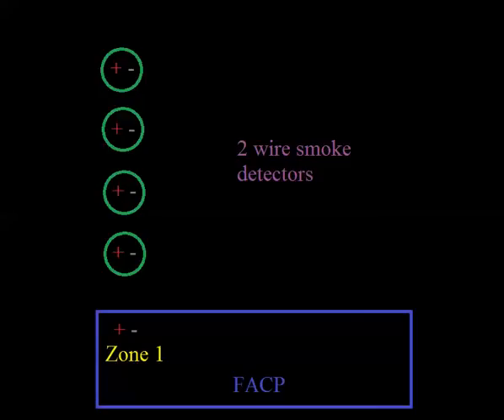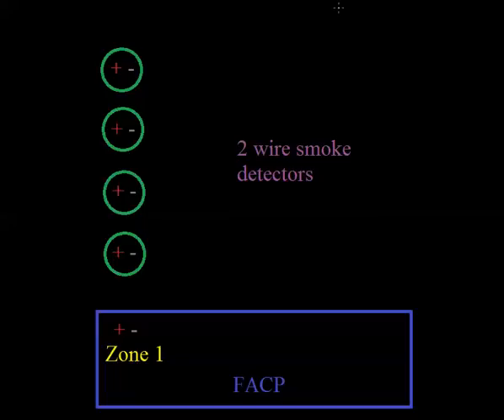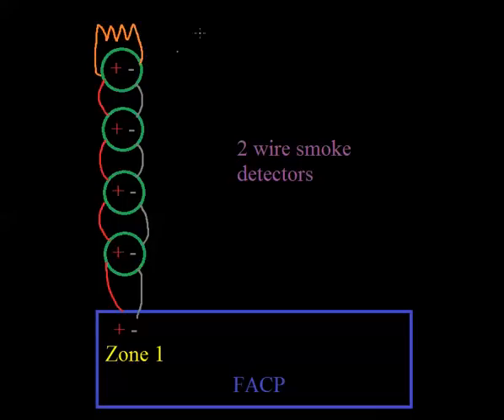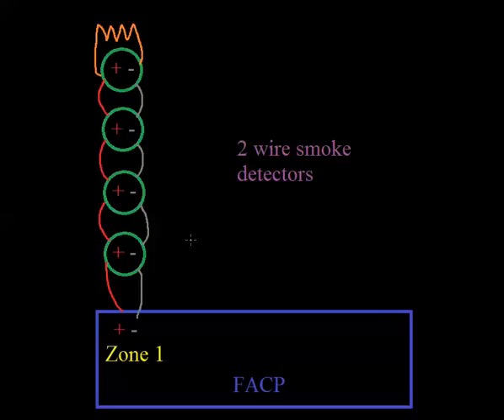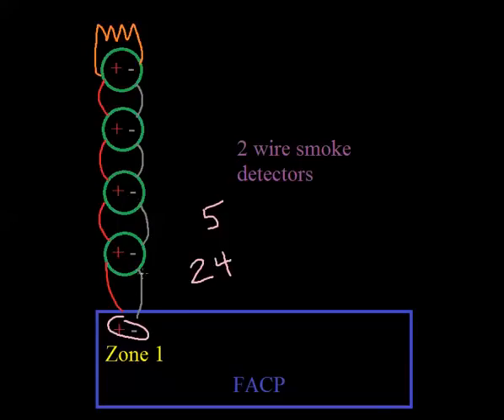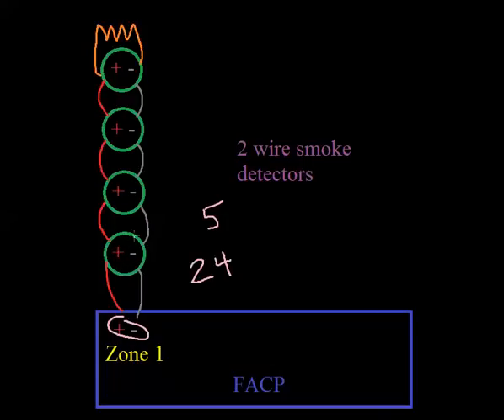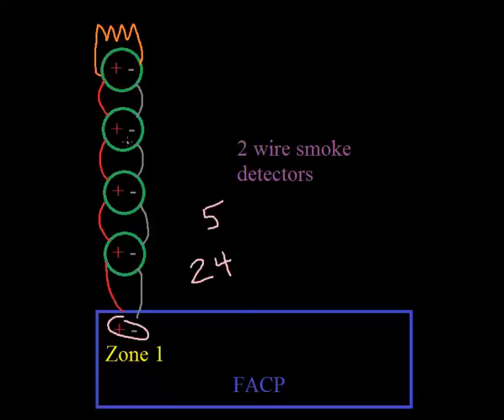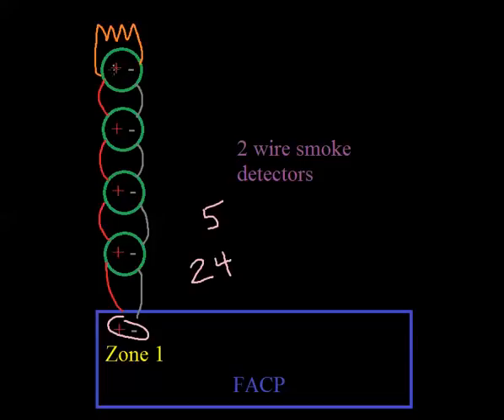11 - Two Wire Smoke Detectors - Introduction to Fire Alarms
I'm explaining how fire alarm systems work for new technicians or other employees who deal with these systems. This is my 11th video in a string of many Khan Academy-styled lessons. This video describes how 2 wire smoke detectors are wired to conventional panels, what happens when they go into alarm, and the limitations of two wire devices.